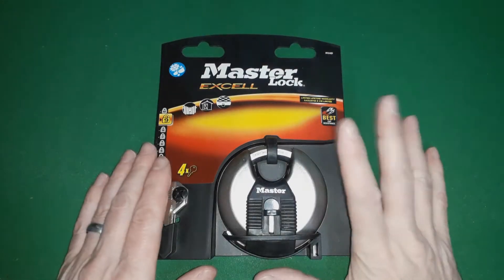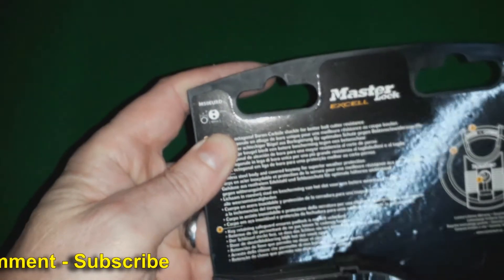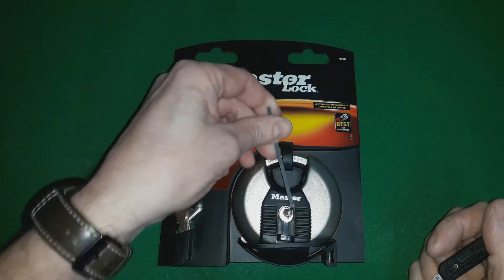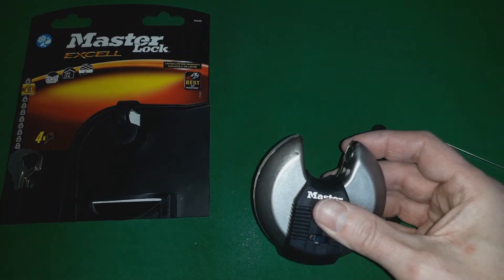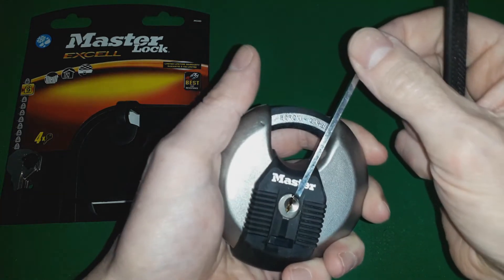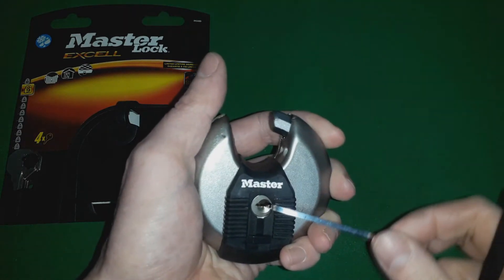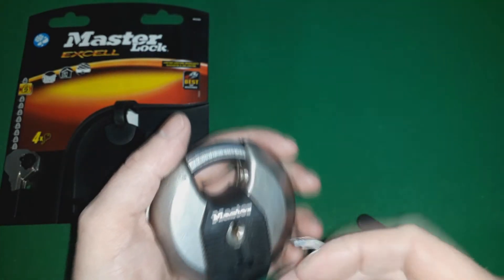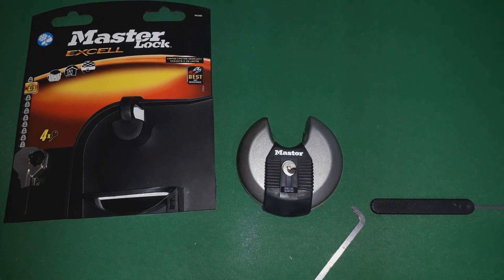(210) 80mm Master Lock Excell - Picked in Seconds : /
In this video I take a look at a Master Lock Excell 80mm Discus padlock (M50EURD) that is rated 9 out of 10 on security... This should be interesting!

I think this is my first Master Lock picked on video. I just had to at some point : )